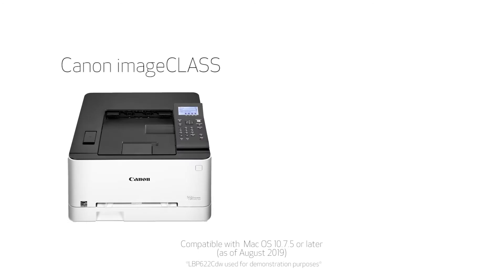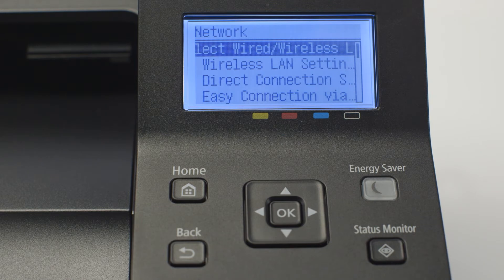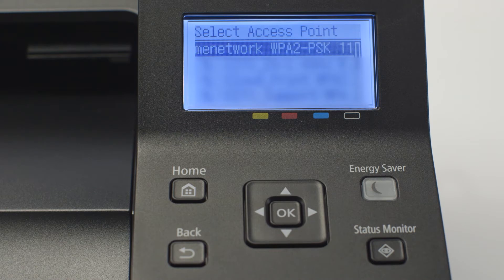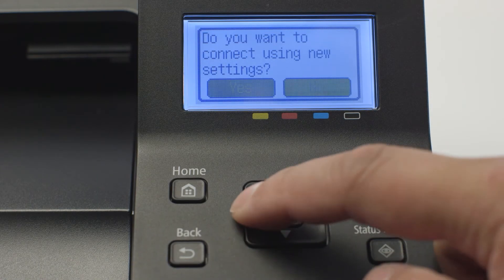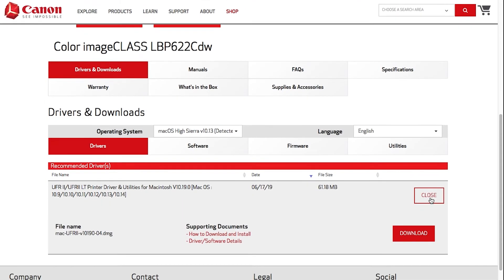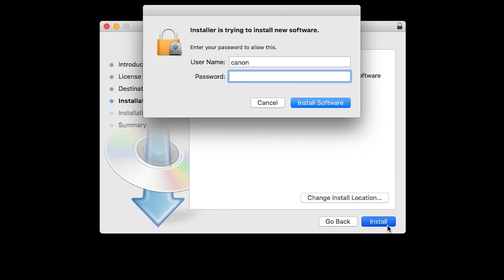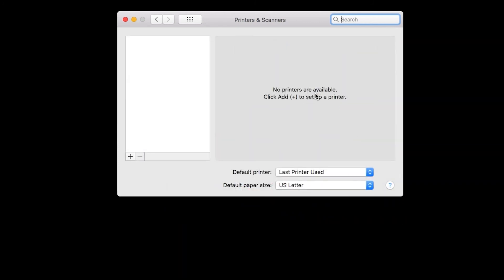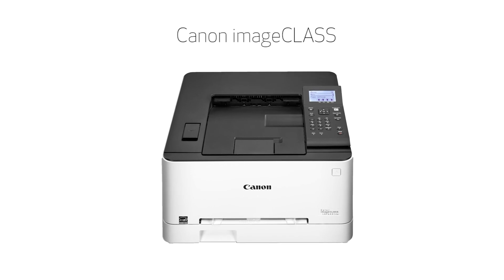imageCLASS Single Function 5 Line Display Wireless Setup Video for Macintosh (X LBP1538C & LBP236dw)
The following video guides you through the Wi-Fi setup on a Macintosh for the Single Function 5 Line Display models including Color imageCLASS X LBP1538C & imageCLASS LBP236dw models.